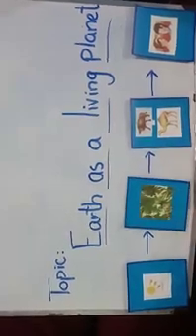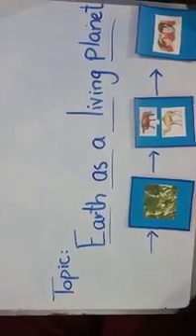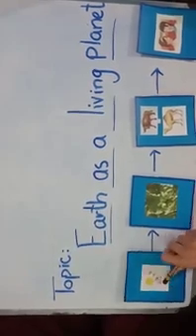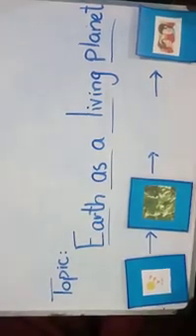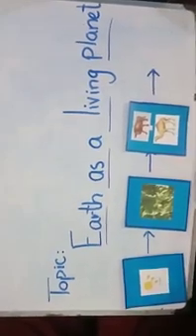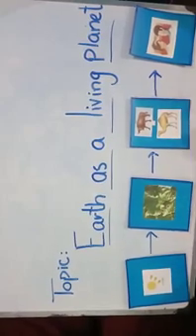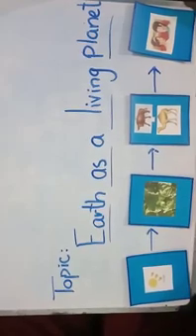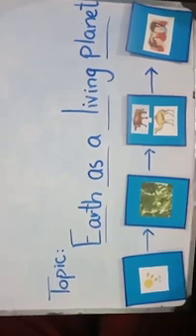Science chapter 1 ( Earth as a living planet)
Reading and explanation